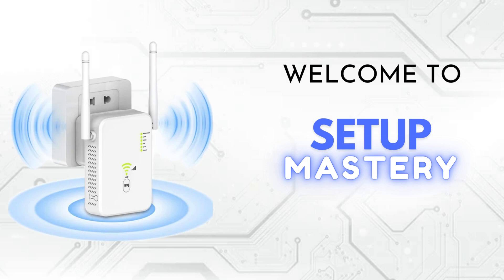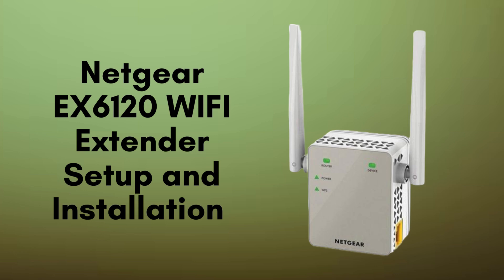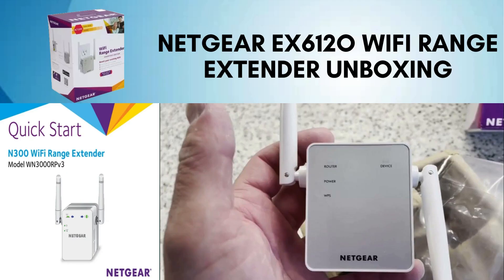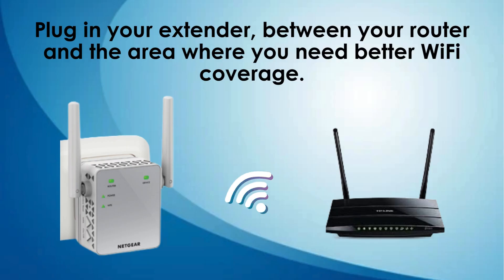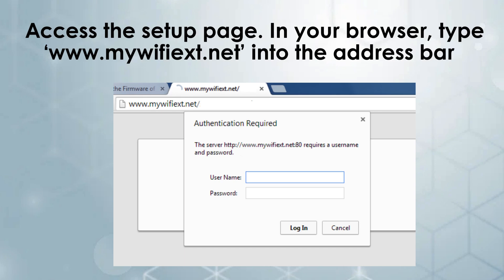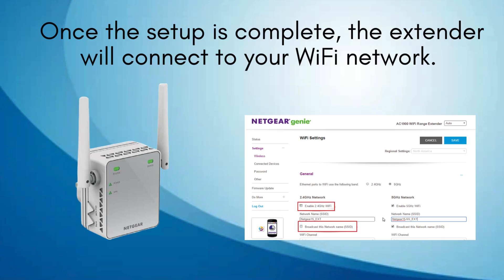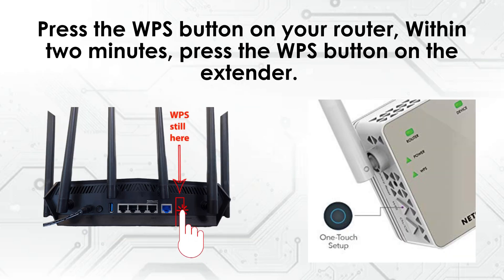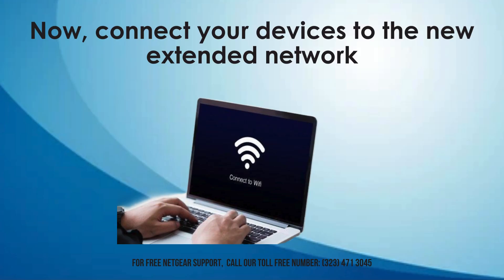Netgear EX6120 Extender Setup and Installation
Learn how to set up and install the Netgear EX6120 WiFi Extender to enhance your WiFi coverage. Follow our step-by-step guide for a seamless setup process.
00:00 Welcome to Setup Mastery
00:21 Introduction to Setup Netgear EX6120 WiFi Extender
00:52 Unboxing the Extender
01:14 The Ultimate Setup Guide: Step-by-Step Instructions
03:10 Helpline